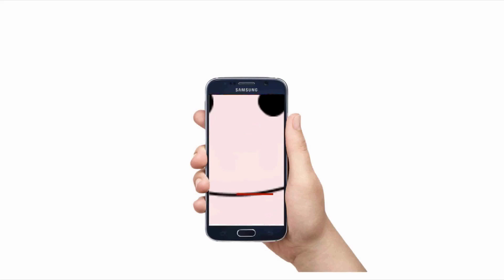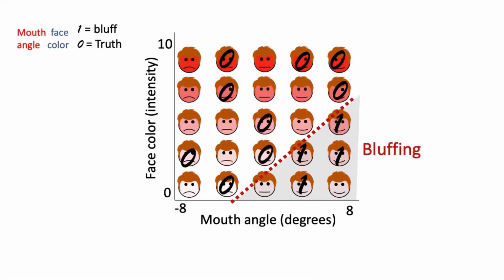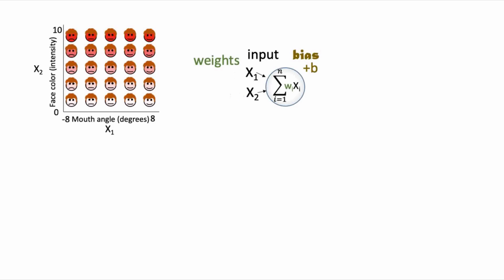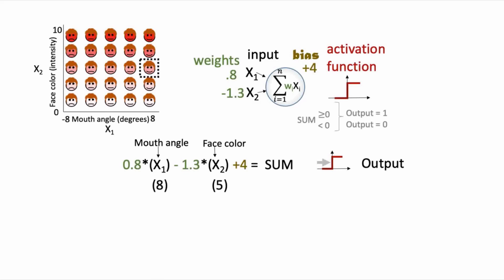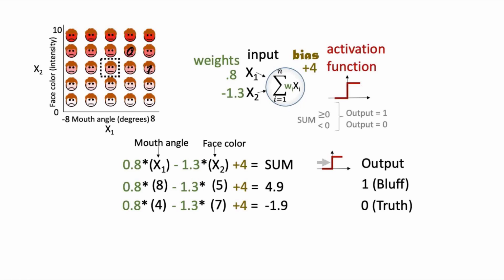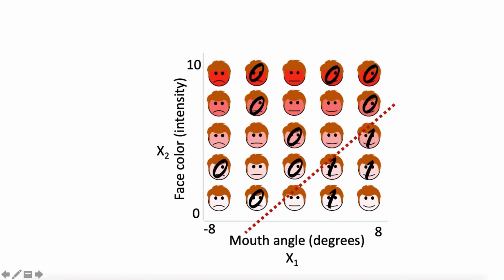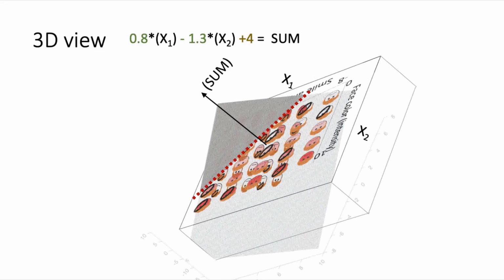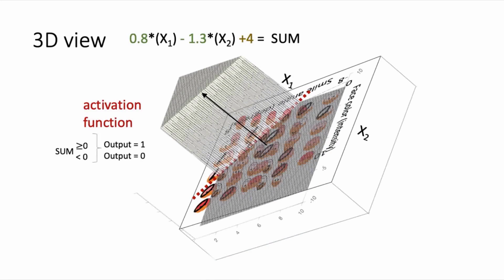12 Intro to Deep Learning Part 2: More Lying at Poker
A second example of predicting your friend lying at poker showing how a single neuron can handle two dimensional input